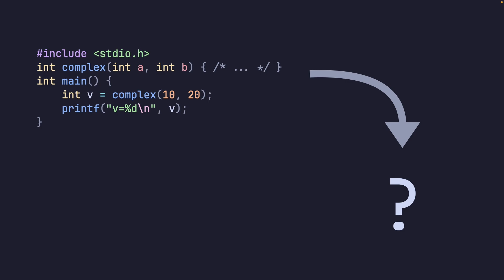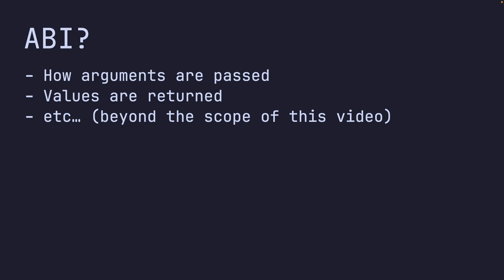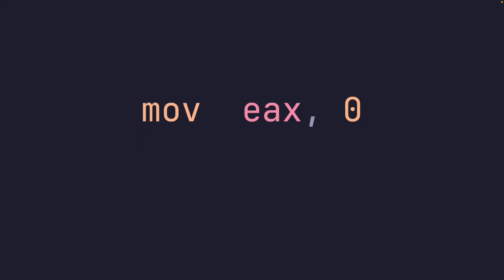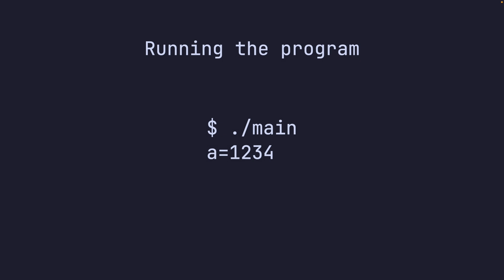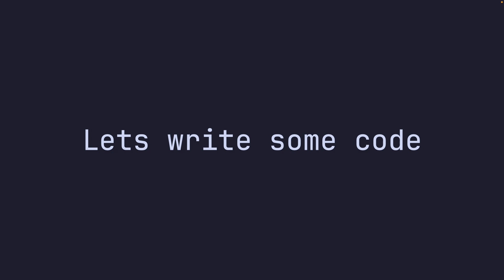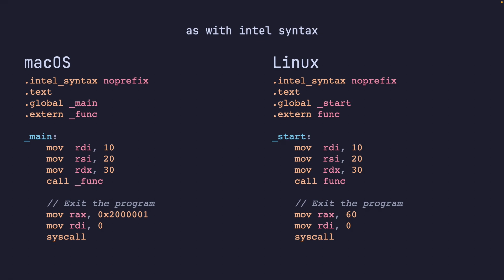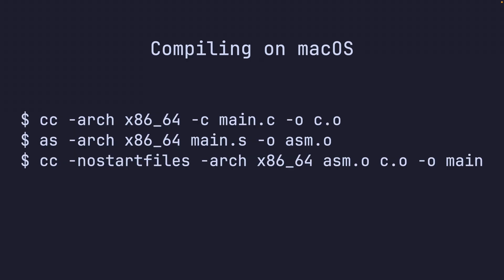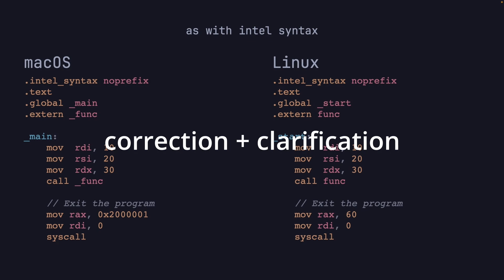Understand YOUR Code!